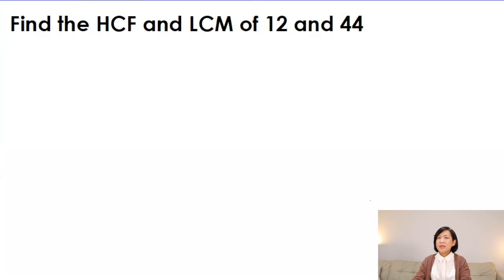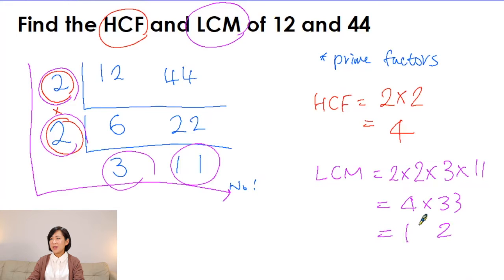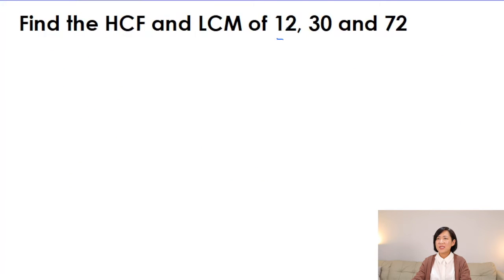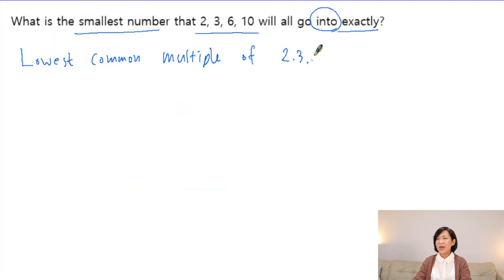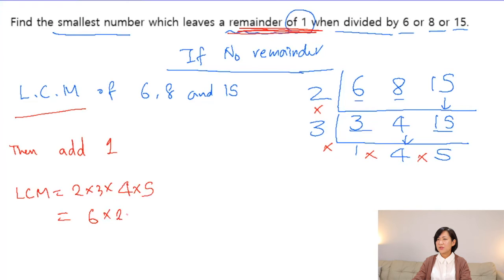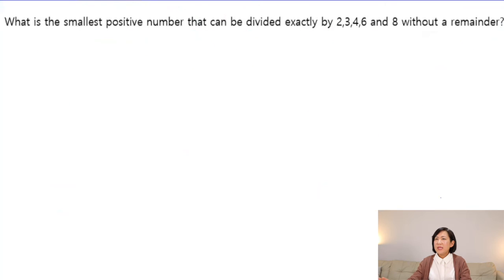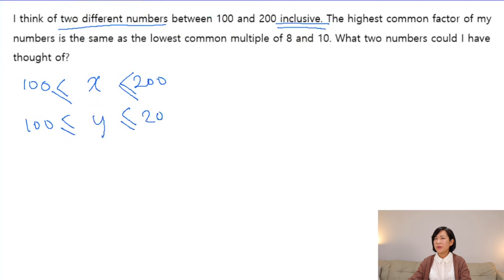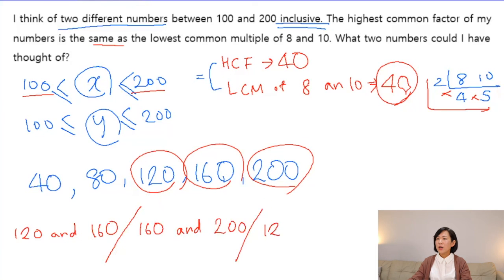7 2 HCF and LCM